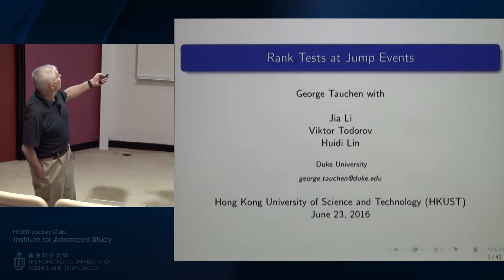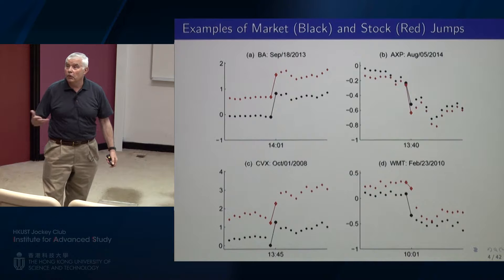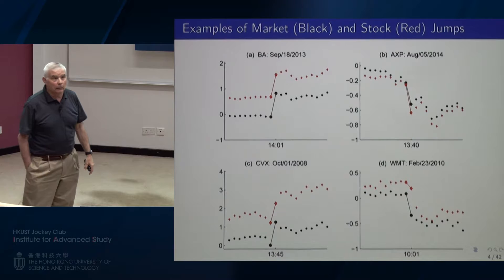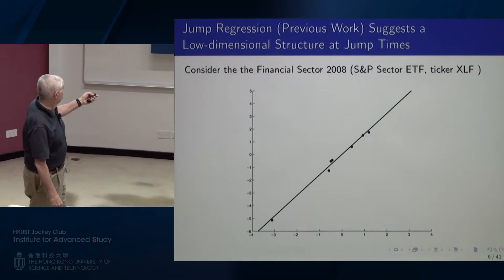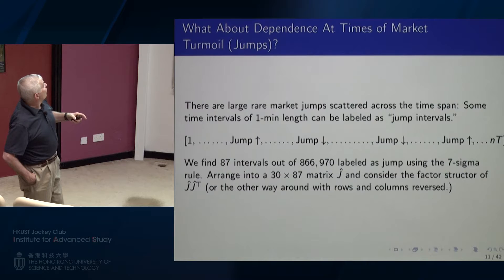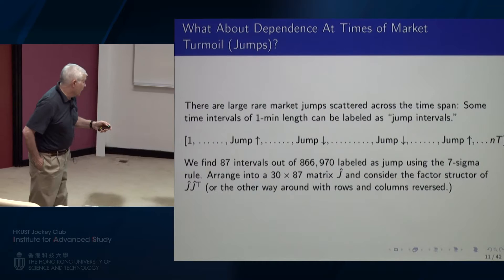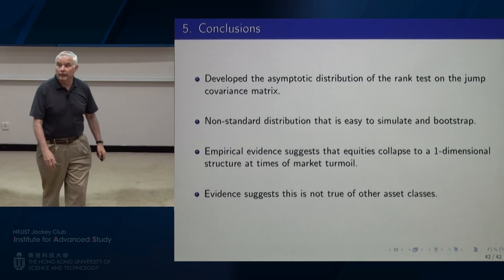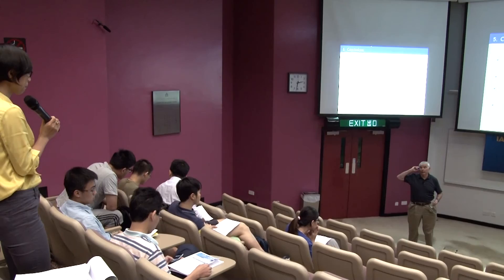Quantitative Finance and Fintech Mini Workshop: Prof George Tauchen (23 Jun 2016)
Title: Rank Tests at Jump Events

Date: 23 Jun 2016
Speakers: Prof George Tauchen, Duke University